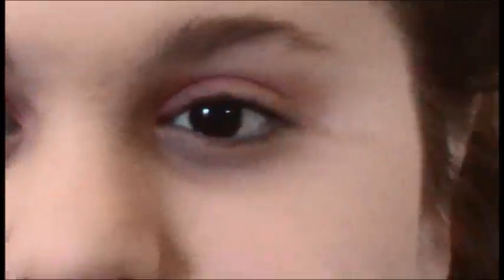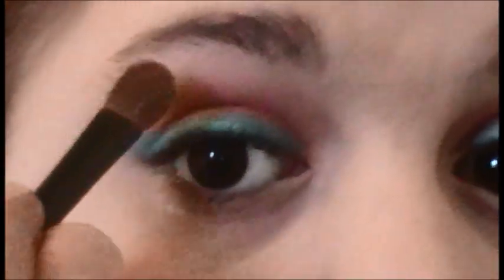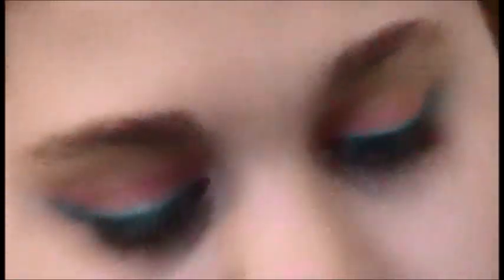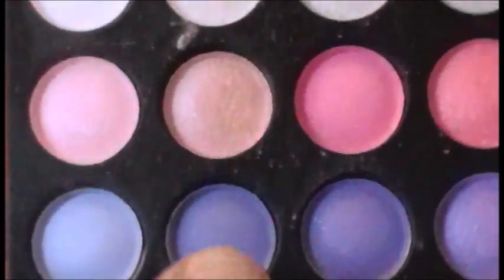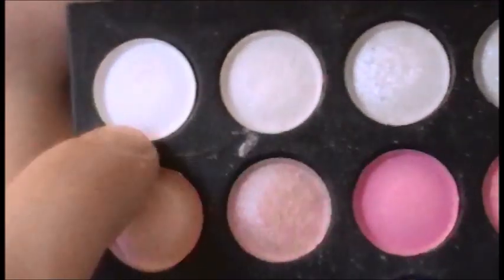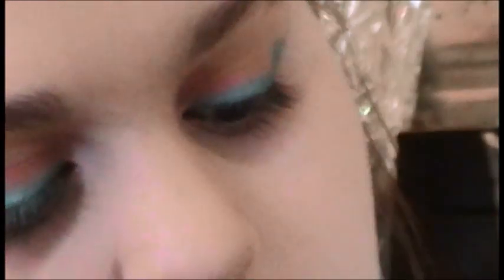Katie Findlay/ Maggie Landers - The Carrie Diaries, Inspired Makeup!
Hey guys,
So I have been absolutely obsessed with the Carrie Diaries latley and I saw the cast photo of Maggie or "Mags" and loved the look! It's very 80's, very bright and collor ful and very fun! So her is the inspired look. Hope you enjoyed!

Products Used:
Neutragena Healthy Skin Primer
Cover Girl 3 in 1 Stay Fabulous Foundation - Buff Beige
Garnier Anti- Dark Circle Roller
Maybelline Fit Me Concealer - Sand (20)
Sedona Lace 168 Eye Shadow Palette - Coral shadow, light blue, warm yellow, shimmery nude and matte white mix
Jemma Kidd i-conic Eyes Eyeline pencil - unknown color name
Revlon Lip Butter - Red Velvet
Rimmel blush - Pink sorbet

Lexi xx